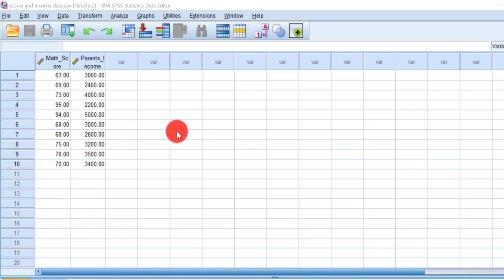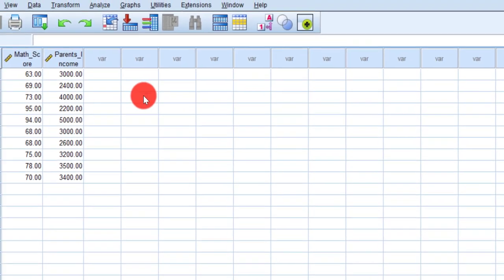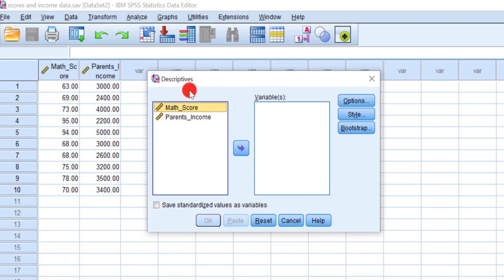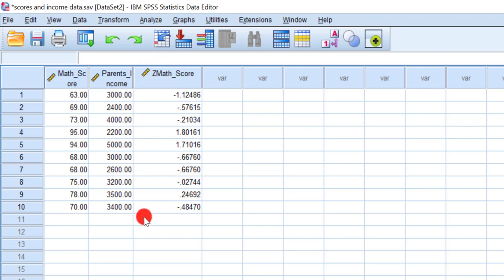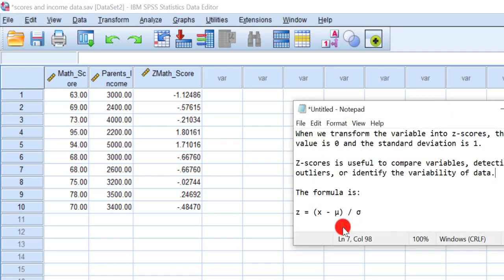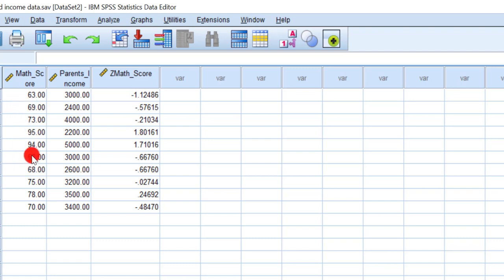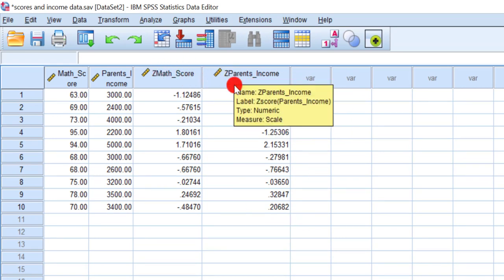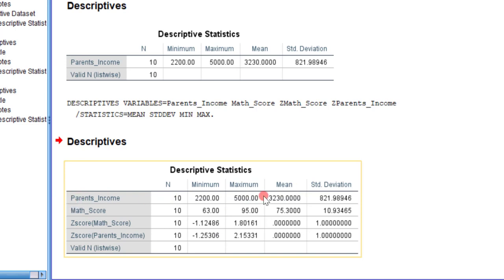How to compute the z-scores in SPSS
Welcome to Ertidy Youtube Channel

In this video, let me show you how to compute z-scores in SPSS!